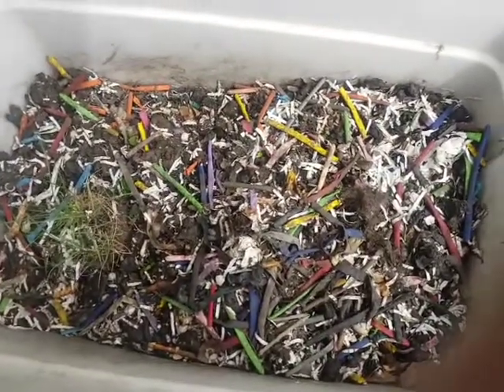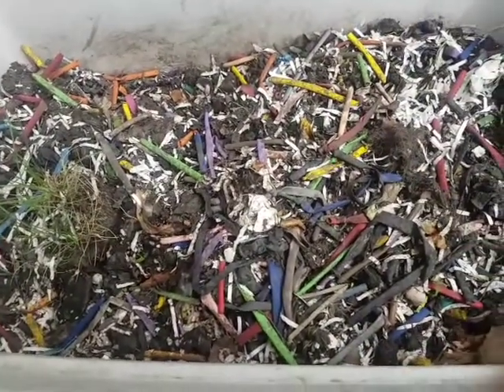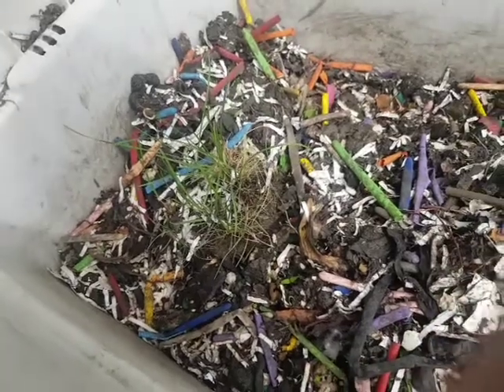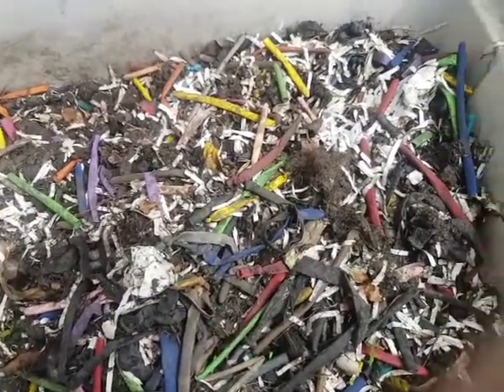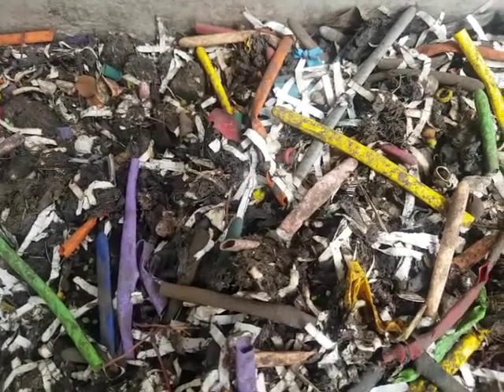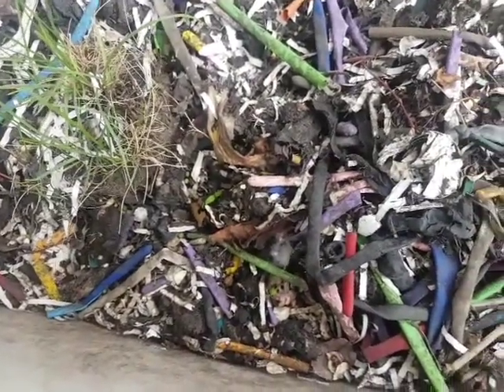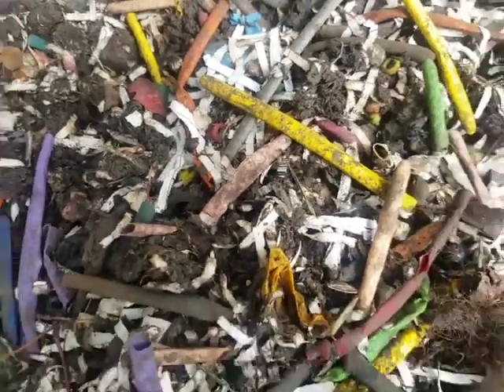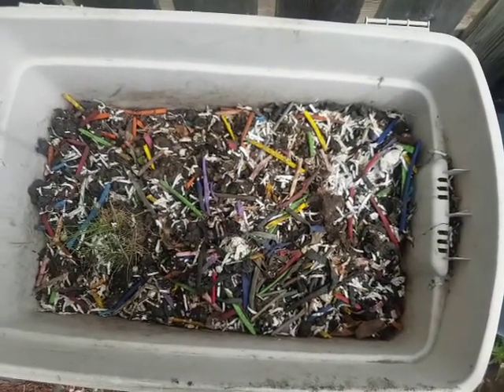June 16th 2020 balloon biodegradability